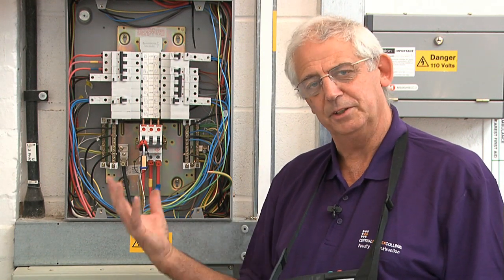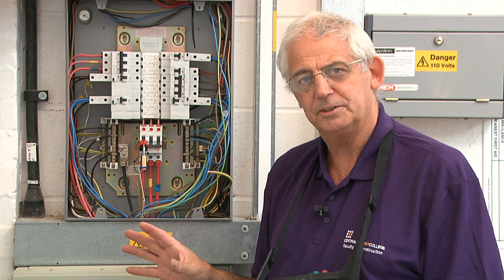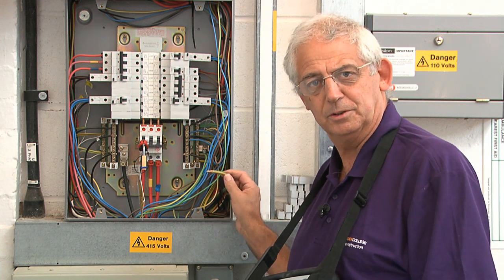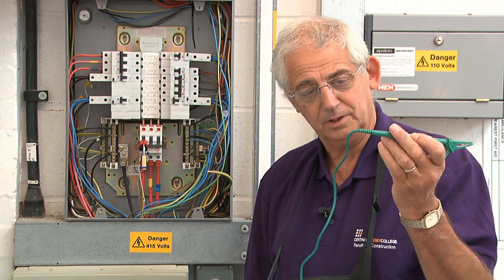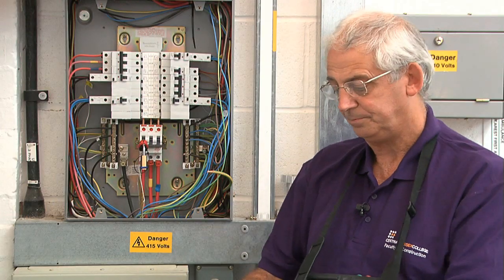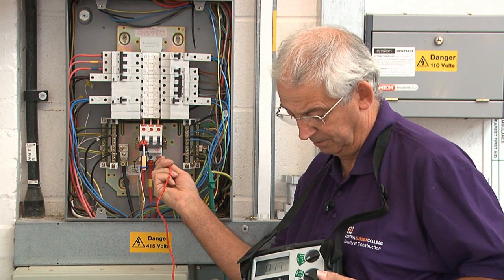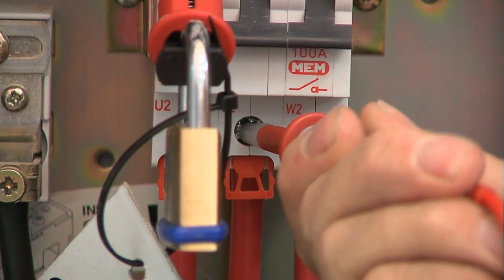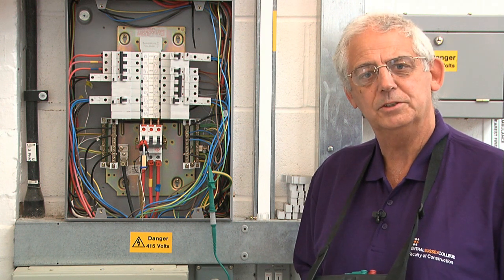Chris Kitcher - Electrical Testing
This is one of six videos produced for Elsevier Publishers to accompany the publication of Chris Kitcher's new textbook on the Inspection, Testing & Certification of Electrical Installations.  The final videos will be available as free online content on the company's website.

Testimonial - 'This was the first time we had used video for a marketing campaign so we had no previous expectations. Andy and Will were professional, patient, clearly understood our requirements and were extremely helpful on the shoot and throughout the post-production stage. We would definitely use them again for other projects and will recommend Echo Video to colleagues.' Luke Alchin, Digital Marketing Co-ordinator, Science & Technology Books, Elsevier